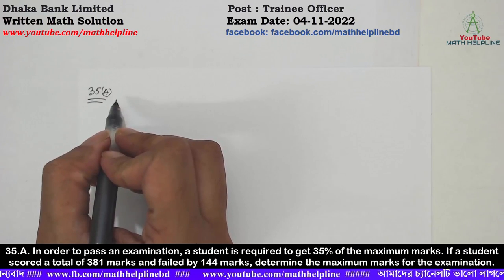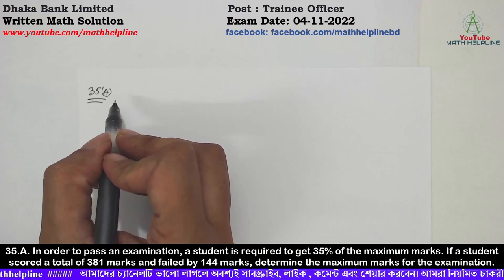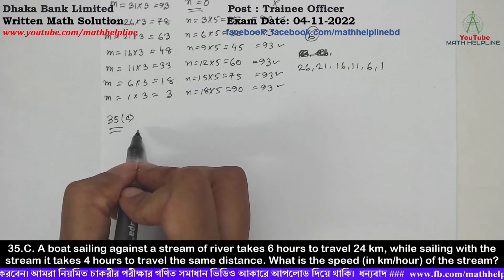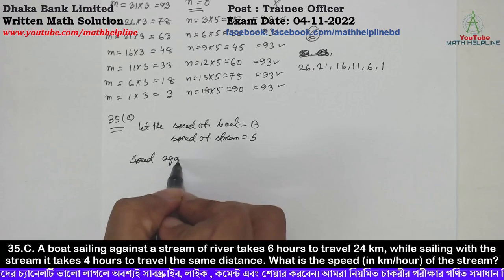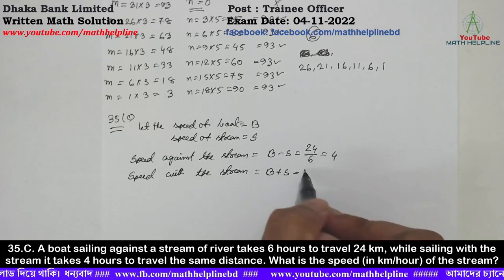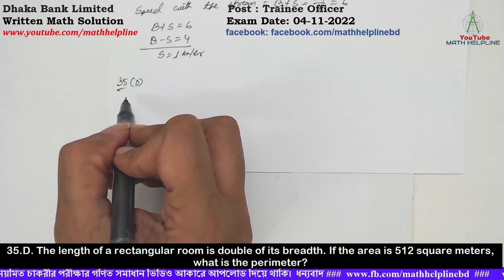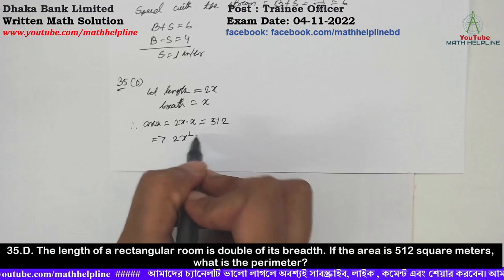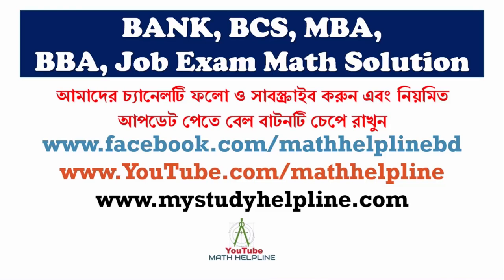Dhaka Bank Limited Post : Trainee Officer Written Math Solution Exam Date: 04-11-2022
Dhaka Bank Limited
Post : Trainee Officer
35.A. In order to pass an examination, a student is required to get 35% of the maximum marks. If a student scored a total of 381 marks and failed by 144 marks, determine the maximum marks for the examination.
35.B. A children's gift store sells gift certificates in denominations of $3 and $5. The store sold 'm' $3 certificates and 'n' $5 certificates worth $93 on a Saturday afternoon. If 'm' and 'n' are natural numbers, how many different values can 'm' take?
35.C. A boat sailing against a stream of river takes 6 hours to travel 24 km, while sailing with the stream it takes 4 hours to travel the same distance. What is the speed (in km/hour) of the stream?
35.D. The length of a rectangular room is double of its breadth. If the area is 512 square meters, what is the perimeter?